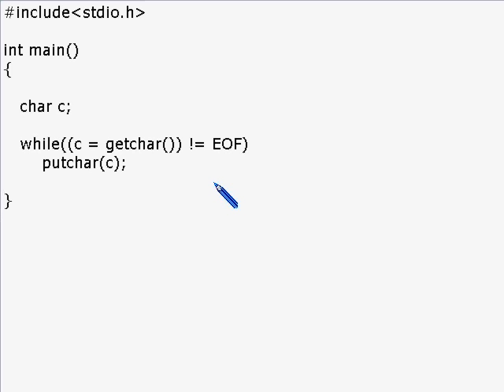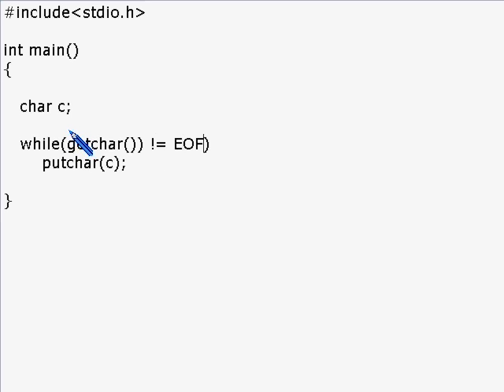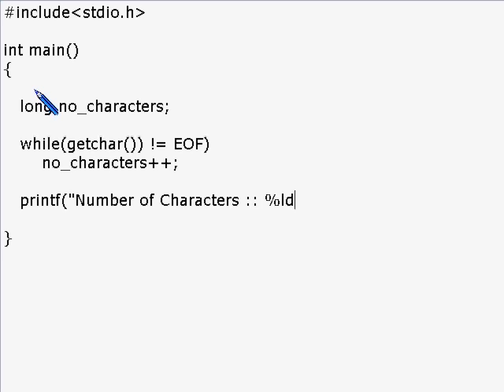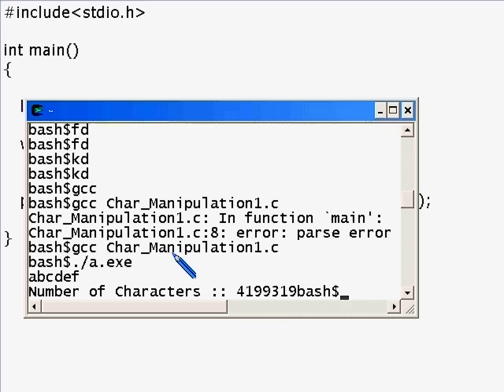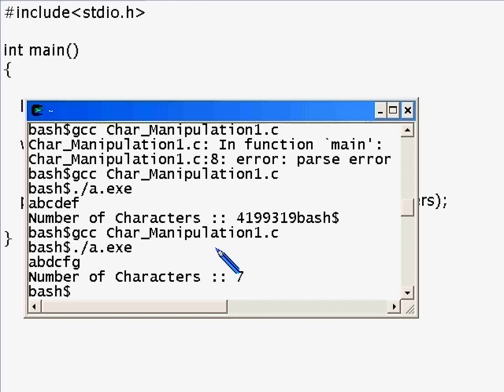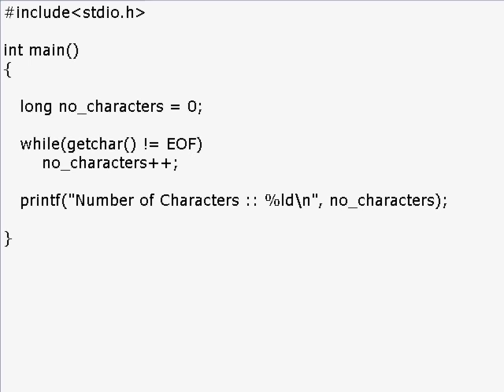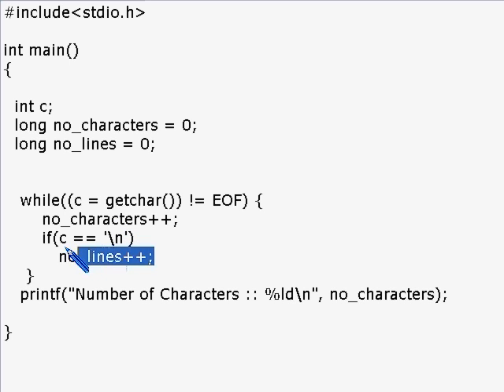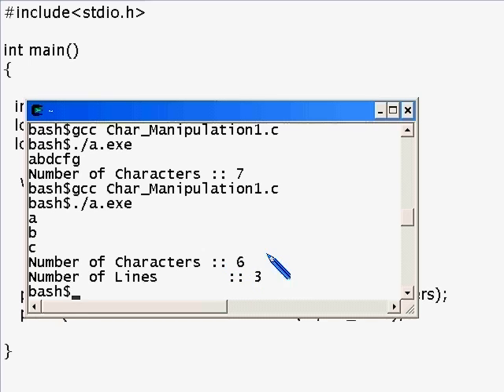Programming in C : Lesson 7.1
In this lesson we are continuing the the character manipulation C program and do more useful things